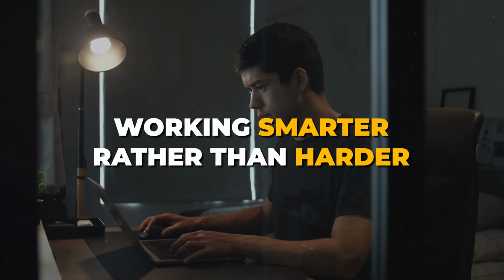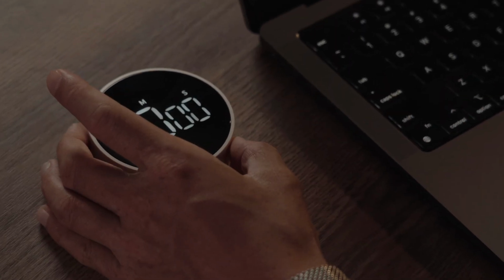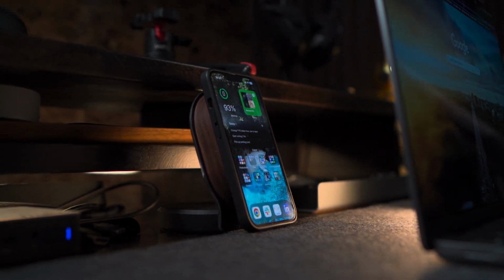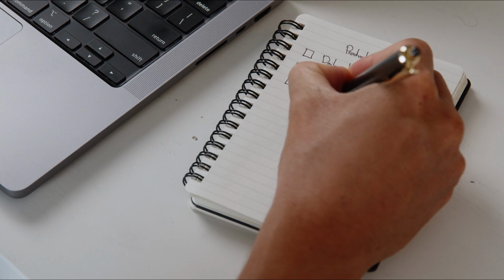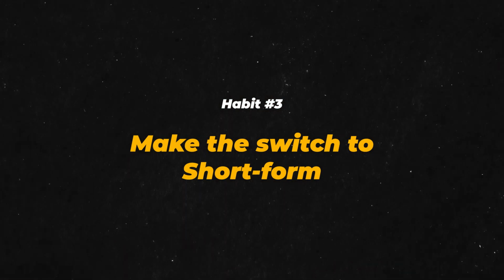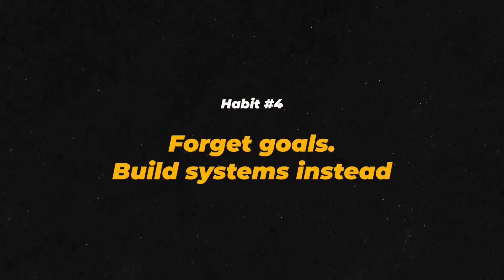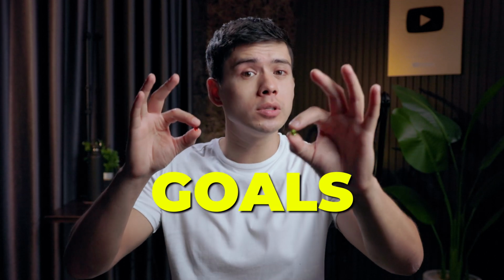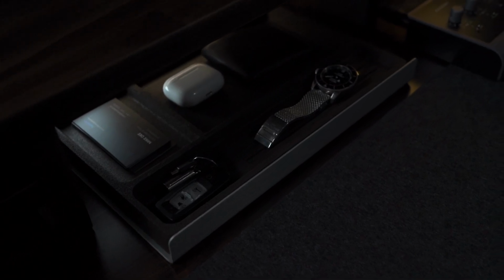5x ONE-Minute Habits That Save Me 3+ Hours a Day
⚡️ Timestamps ⚡️
0:00 Intro
0:26 Habit #1
1:50 Habit #2
3:18 Habit #3
6:40 Habit #4
8:03 Habit #5